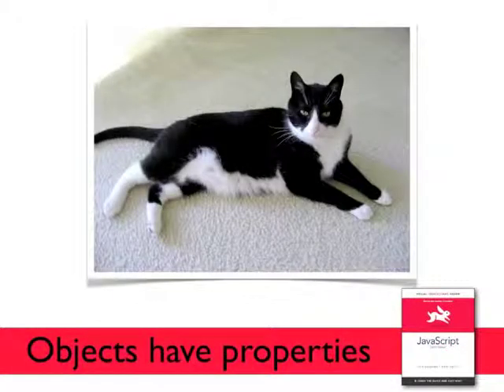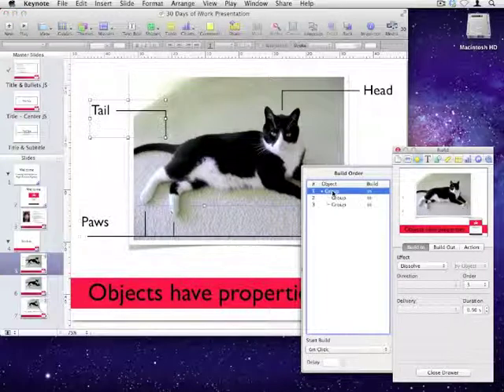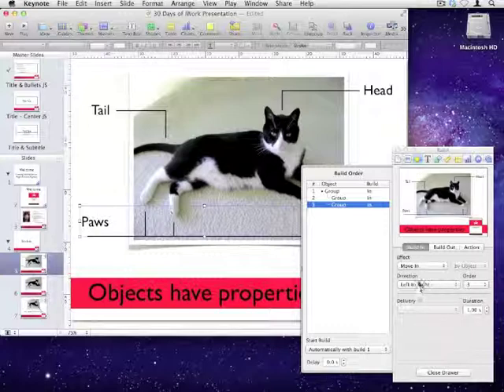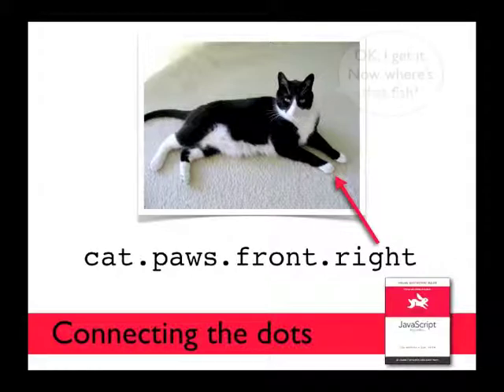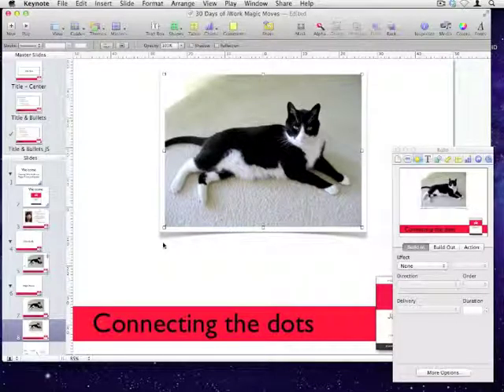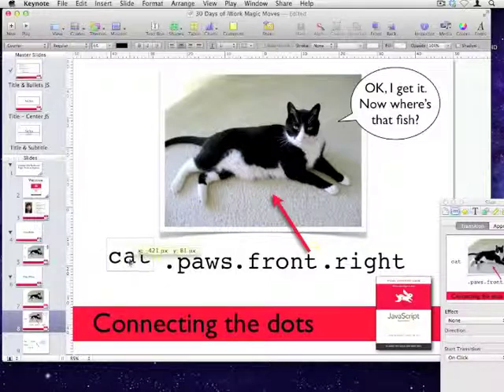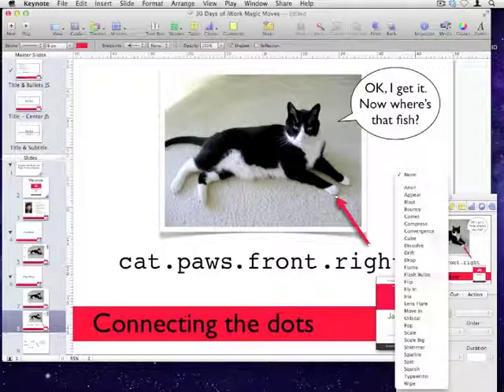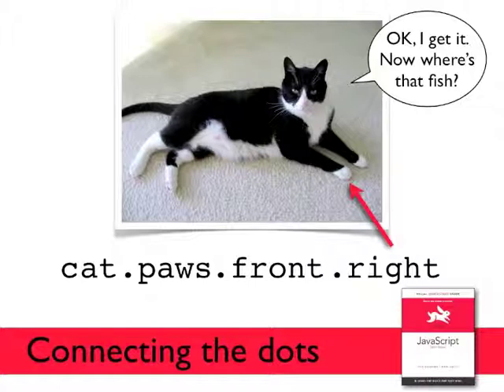Keynote Slide Builds and Magic Moves: part of Apple's iWork suite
Author Tom Negrino shows you how to create slide builds and Magic Moves in the Keynote presentation program, part of iWork for Mac.